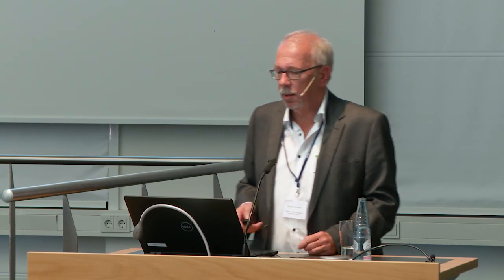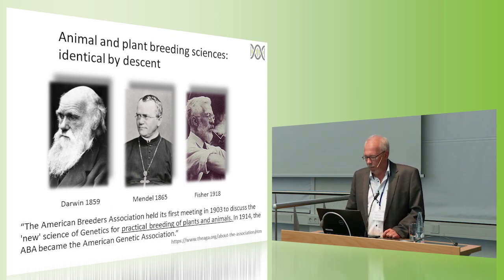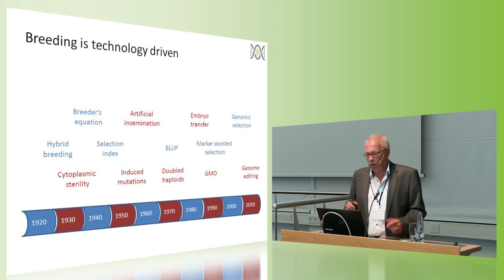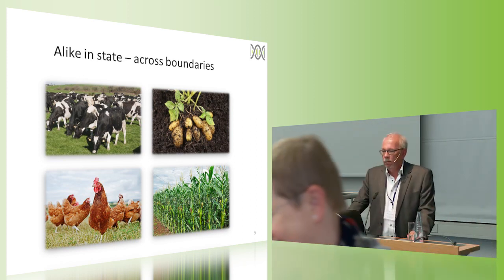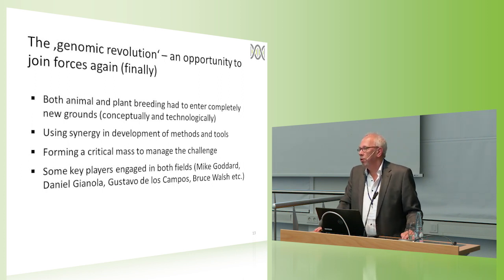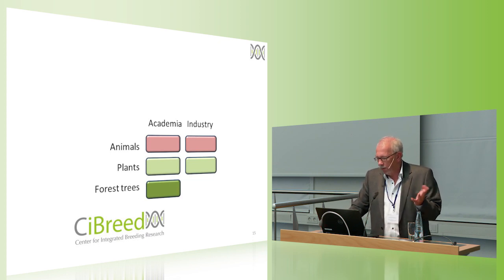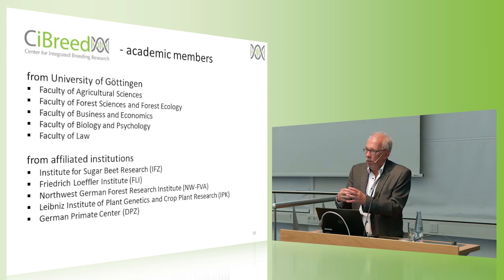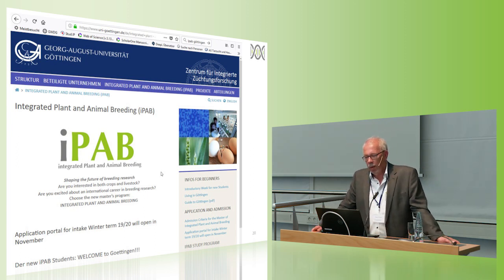Welcome and opening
Henner Simianer, Professor of Animal Breeding and Genetics at the University of Goettingen and Chairman of CiBreed, gives an introduction into the Center, the adjunct teaching concept, and insights into the reasoning why plant and animal breeding should join forces.

The conference "Plants and Animals: Bridging the Gap in Breeding Research" (10/11 Oct 2018) aims to highlight commonalities and differences between plant and animal breeding. Innovative research fields will be presented. The added value of integrated breeding research across crops, trees, and livestock will be discussed.

The Center for Integrated Breeding Research at the University of Göttingen brings together the expertise of plant and animal breeding with findings from natural and social sciences in order to establish an internationally visible position in this field.